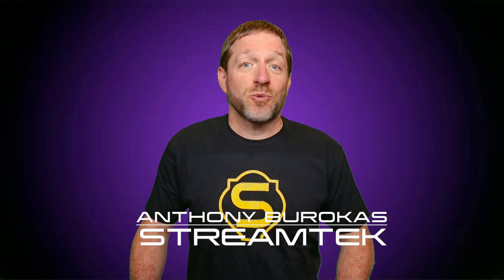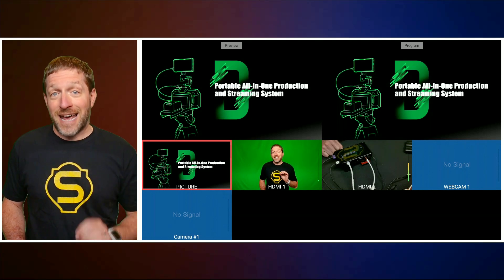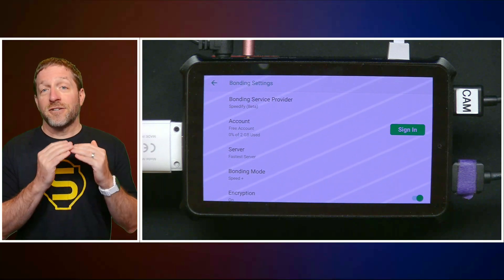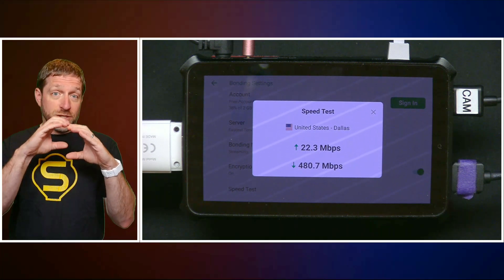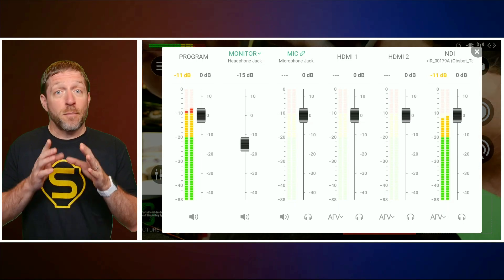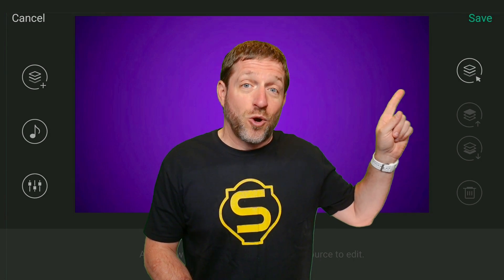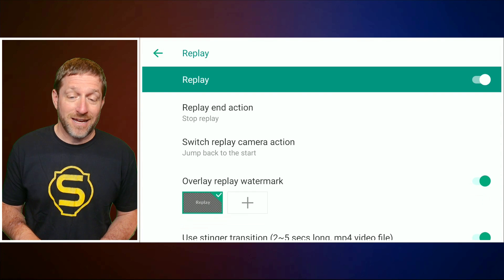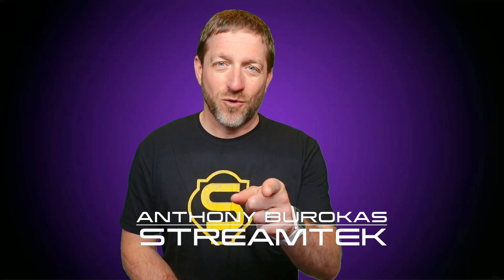NEW FEATURES!!! Magewell Director Mini 2.4.687 Firmware Update Features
From network bonding to new video output options like multiview! I go over the MANY updates the Director Mini received in this update.

I appreciate your help as I launch this channel. None of the products or companies mentioned or shown in the video paid or compensated me in any way.